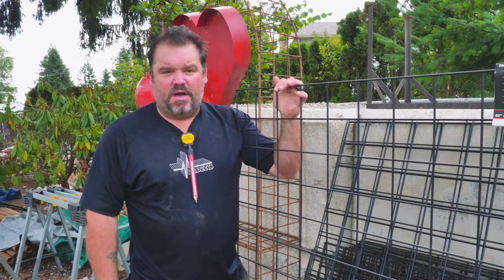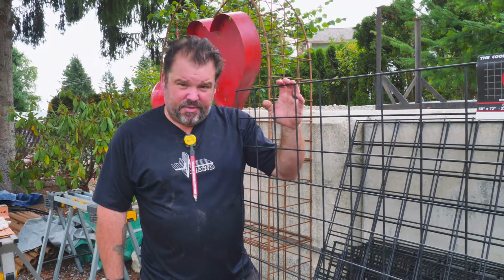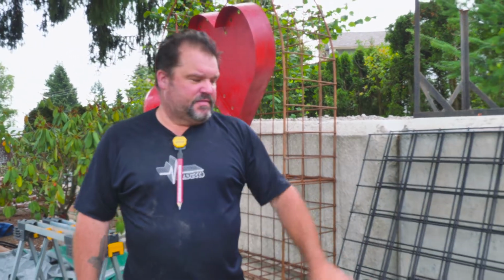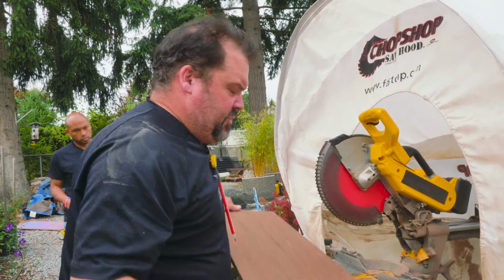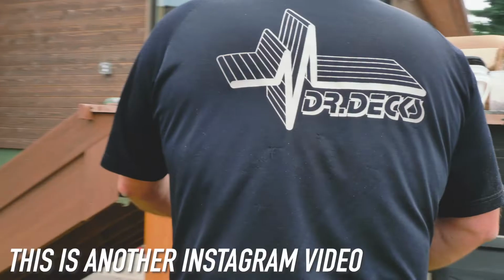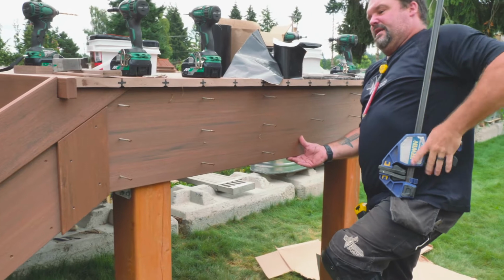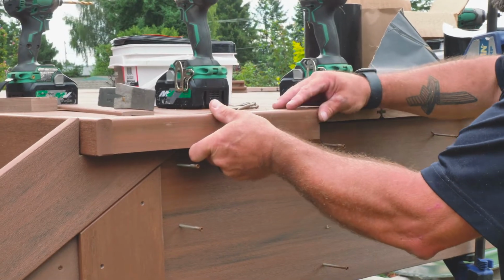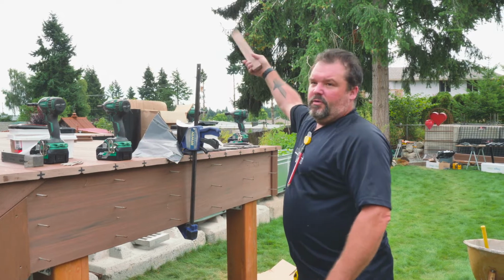Build Update: Outside Trim || Dr Decks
Trim... facia... whatever you call it.